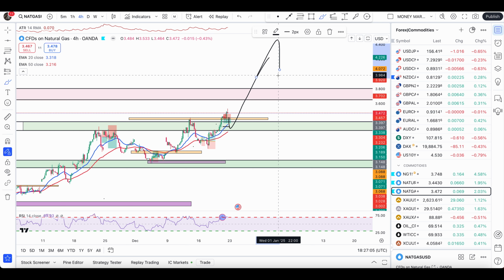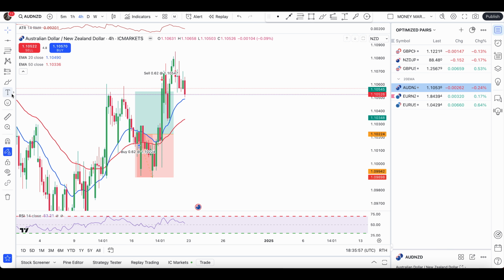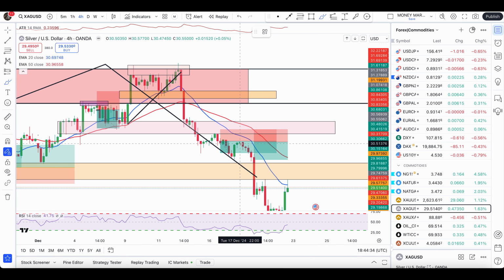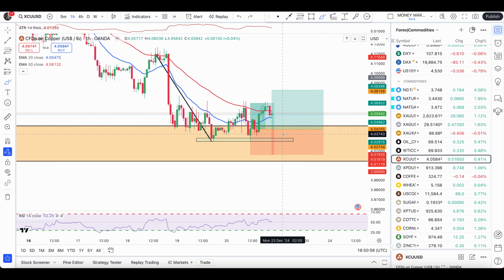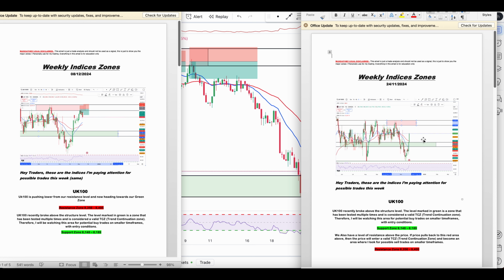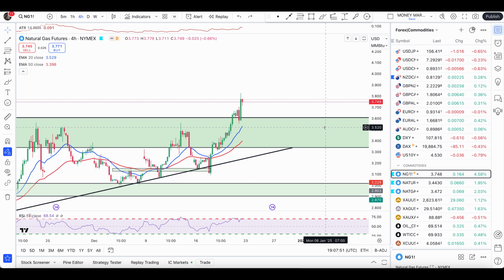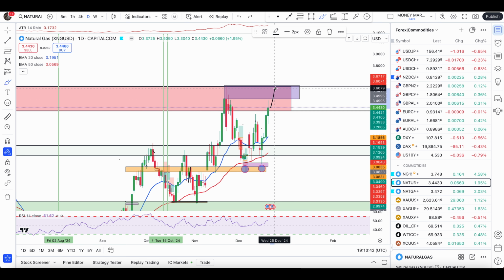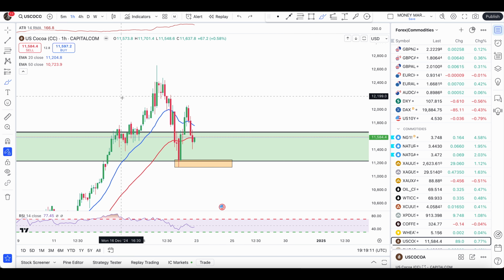Natural Gas New Major Key Levels | Gold | Silver | Crude Oil | US COCOA | Technical Analysis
Dive deep into the markets with me as I conduct a detailed Technical Analysis of Natural Gas, Bitcoin (BTC), FTSE 100, and NASDAQ 100. 📊

We'll explore key support and resistance levels, trend patterns, and crucial indicators to help you navigate these volatile markets. Whether you're a seasoned trader or just starting, this analysis provides actionable insights to enhance your trading strategy. Don't miss out on the latest trends and market opportunities! 🌟

00:00 into and imp info
01:52 why I removed my SL (placed live running trade)
06:34 Natural Gas trade and placing SL
08:51 live entry silver trade | break & retest strategy
10:30 My Crypto futures trade
12:06 Corn Zone and Trade
13:46 Copper Zone & Trade u
15:00 losing trade and winning streak & NatGas trade
18:22 UK100 2 big trades
21:00 Commodities Analysis & USCOCOA